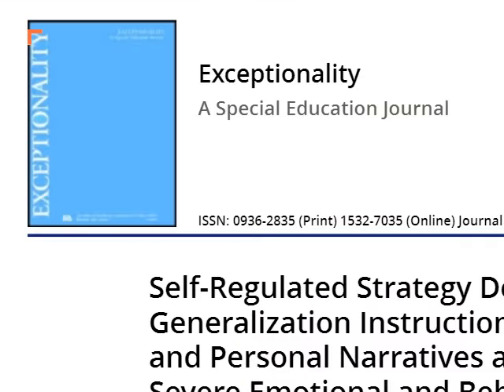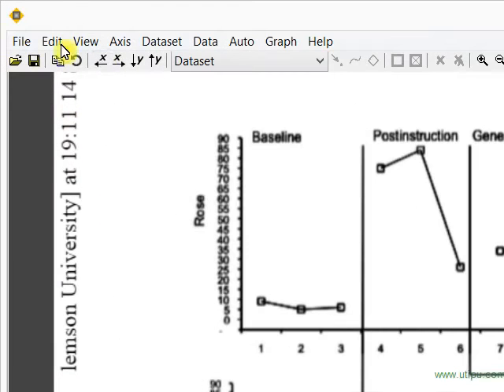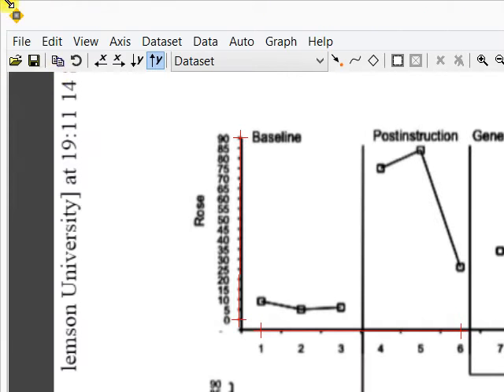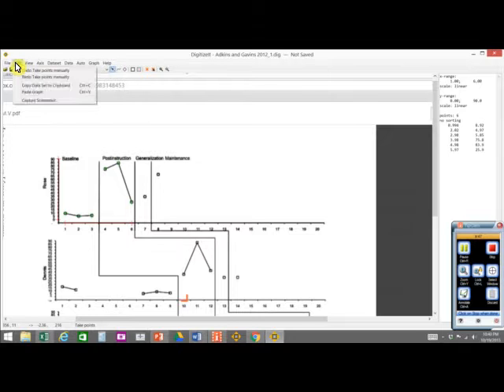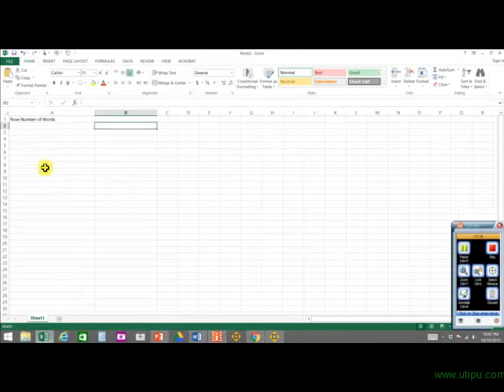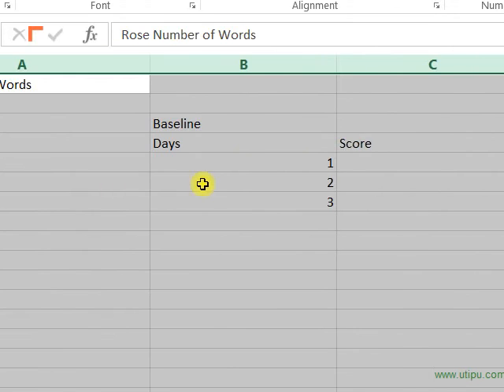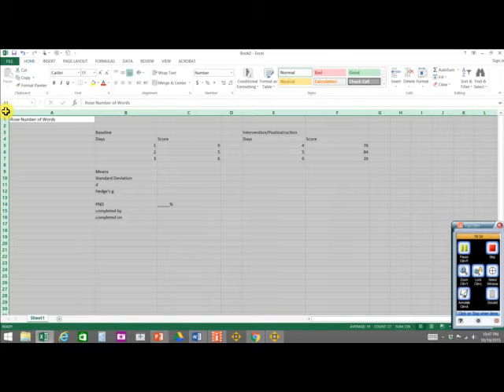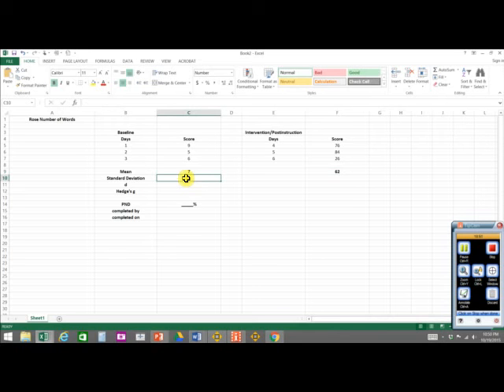Adkins and Gavins 2012 Video 1 DigitizeIT, Excel Data Import, Descriptive Statistics Tutorial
DigitizeIT Tutorial - Exporting data to Excel to find mean, standard deviation, and either Cohen's d or Hedge's g